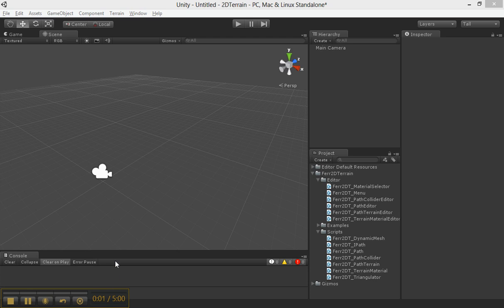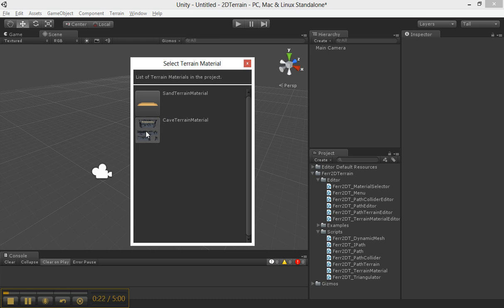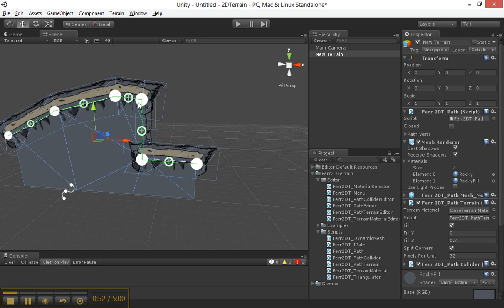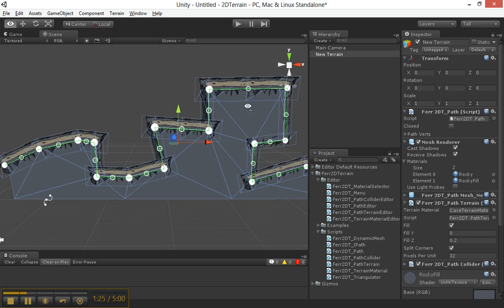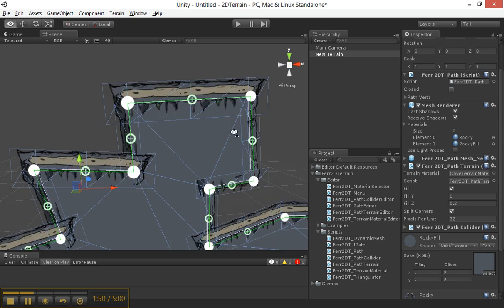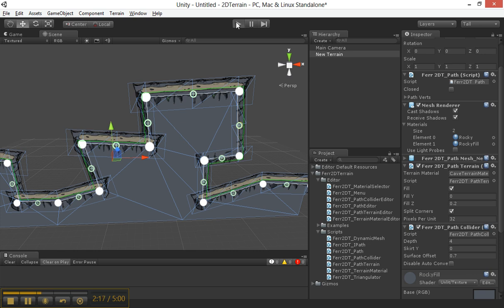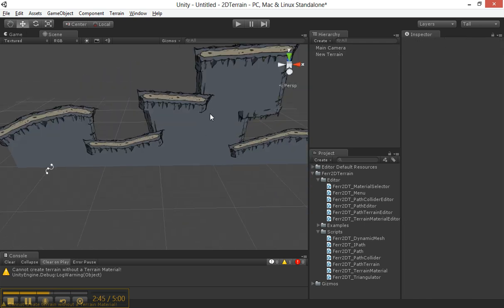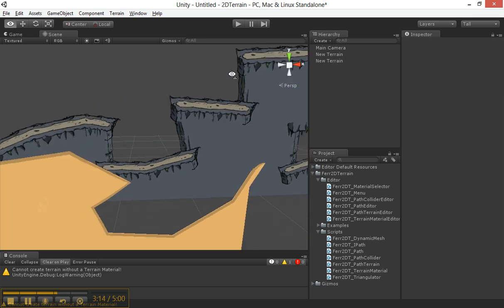Unity3D 2D Terrain Plugin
This is a preview of a tool that I'm working on for Unity3D. It generates 2D terrain using a quickly defined path, and a terrain material!

It can easily expedite level creation, especially for large levels, or compared to hand-drawing everything. Ease of editing also allows for rapid iterations, so you can make better levels faster!

And you can always chat me up on Twitter @koujaku =D